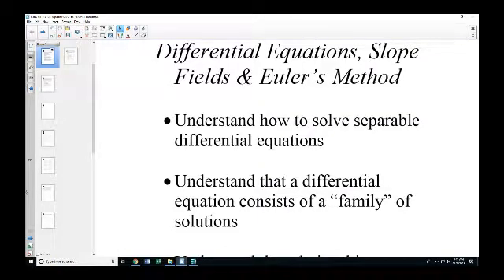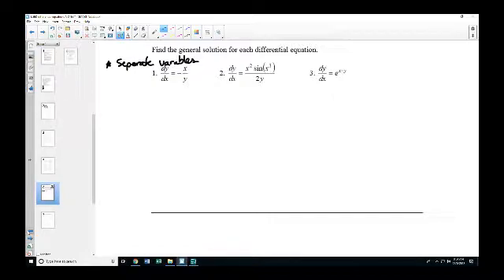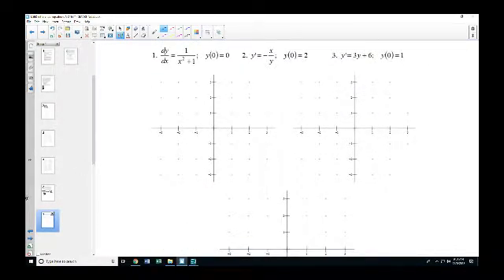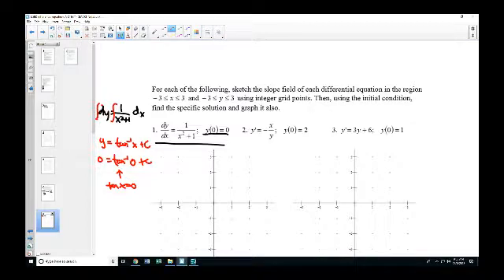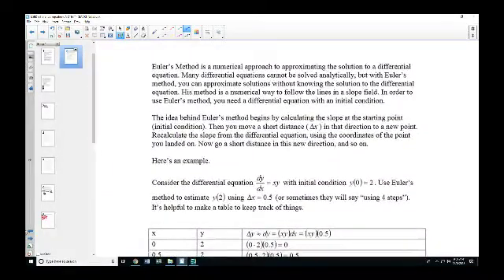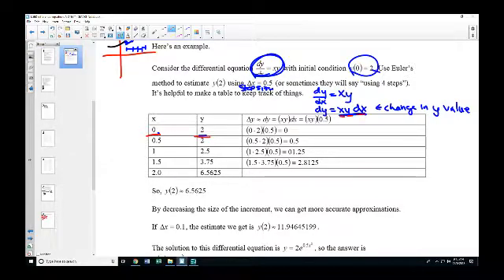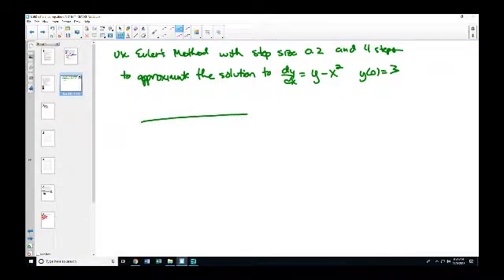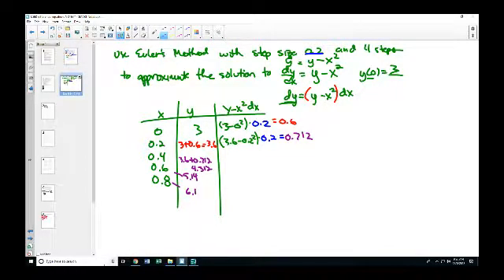Calculus BC 9.1 Solving Differentials and Euler's Method